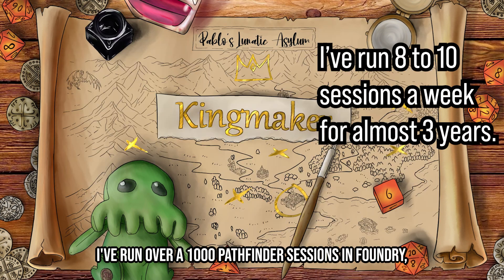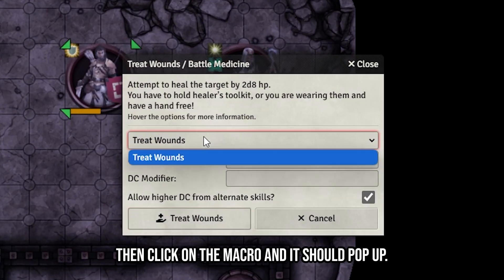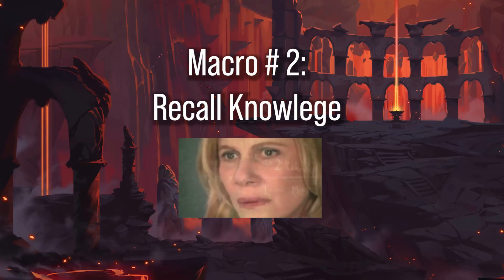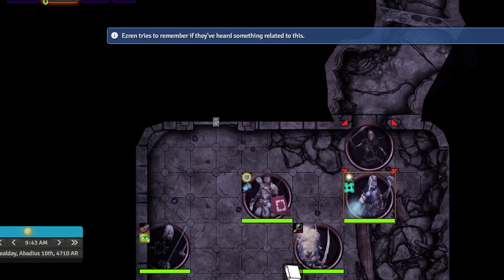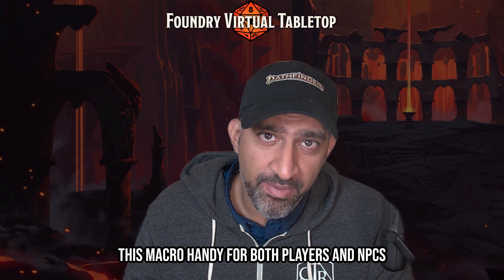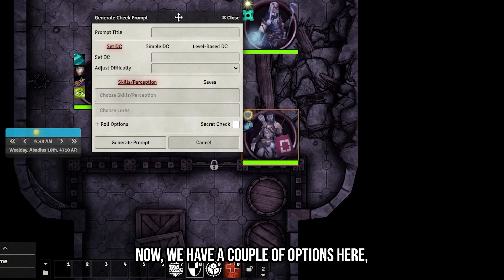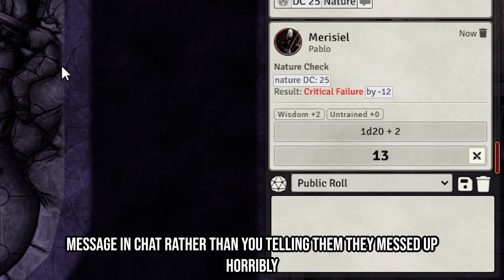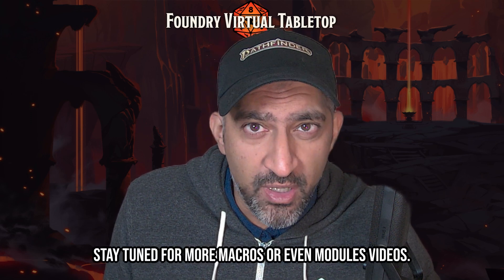5 MORE PF2e Foundry VTT Macros that You REALLY Need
This is a follow up video to my first 5 macros video, these macros are also completely indispensable for a smooth Pathfinder 2e Foundry VTT Experience and you shouldn't be GMing without these!

Okay, a couple of these macros should NOT be handed out (and are GM only), but a lot of them do help your players quite a bit. My previous macro video also has more macros that need to be handed out to players!

Please keep in mind that some of these macros may become outdated with time. As of November 2024, these all work beautifully! I'll update the description if there's any changes to these.

0:00 Introduction
0:35 Macro #1 - Treat Wounds & Battle Medicine
2:16 Macro #2 - Recall Knowledge
3:48 Macro #3 - Effect: Cover
5:03 Macro #4 - Generate Check Prompt
6:53 Macro #5 - Earn Income